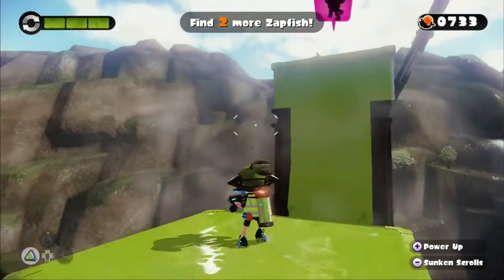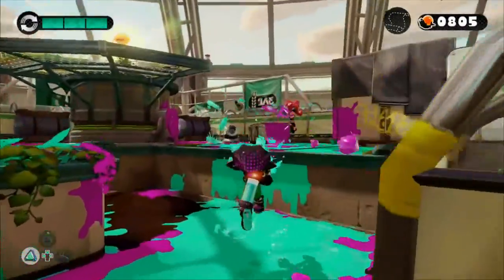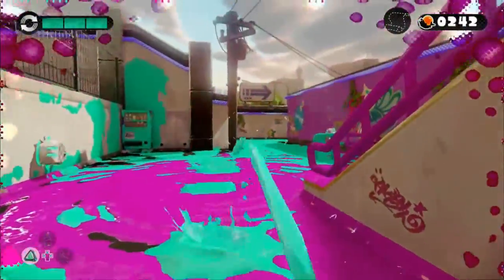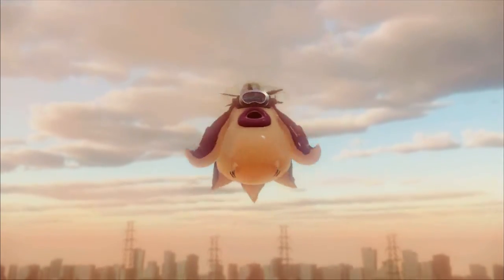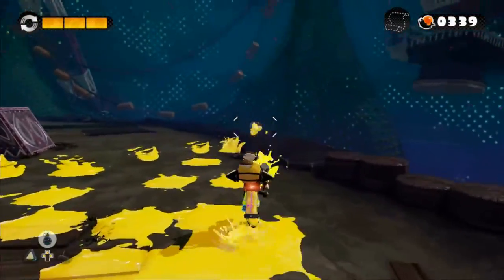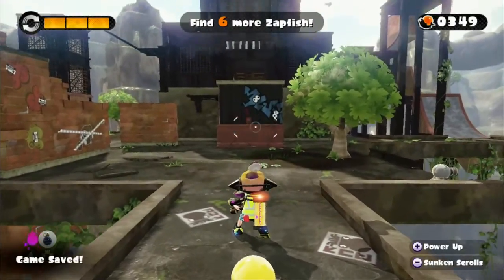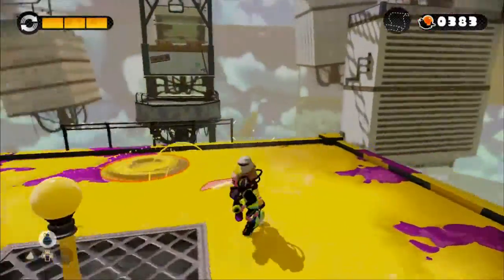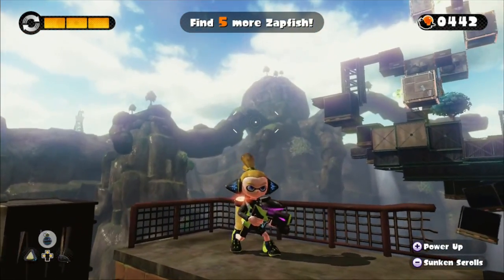Unidentified Flying Octolings | Splatoon Octo Valley #3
We take on the Octarian forces to rescue the stolen Zapfish!